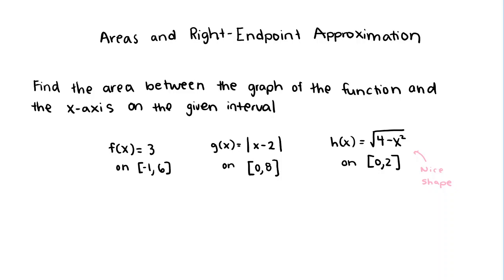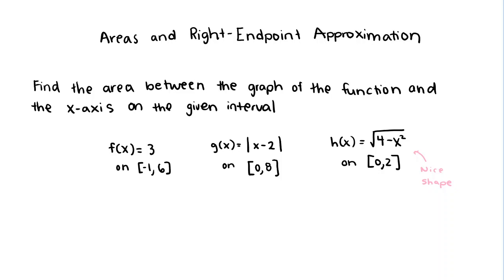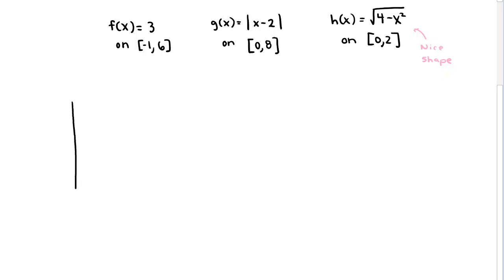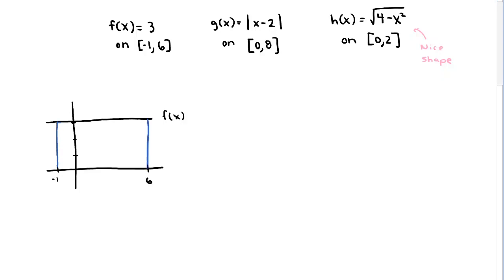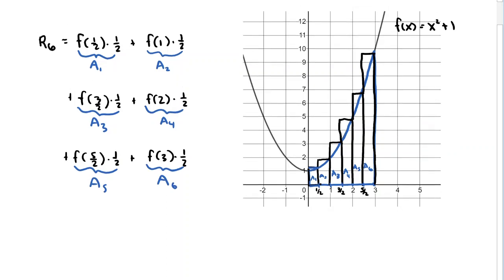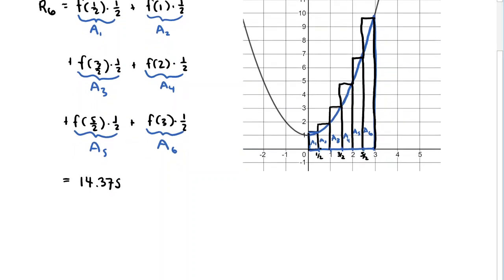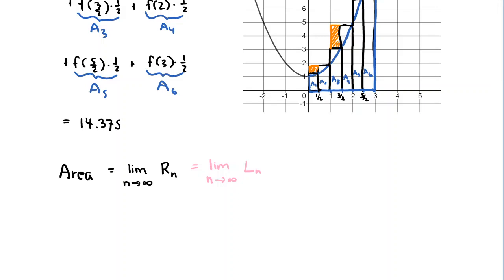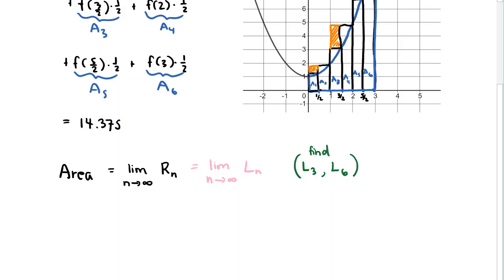MATH& 152 - Areas and Right-Endpoint Approximation (5.1)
We cover three examples where we can find the area under a curve using geometry. We then explore one approach to approximating areas with areas.